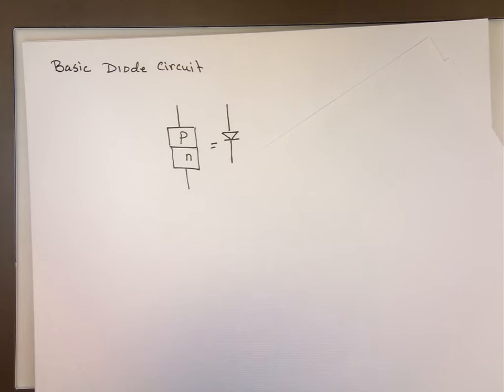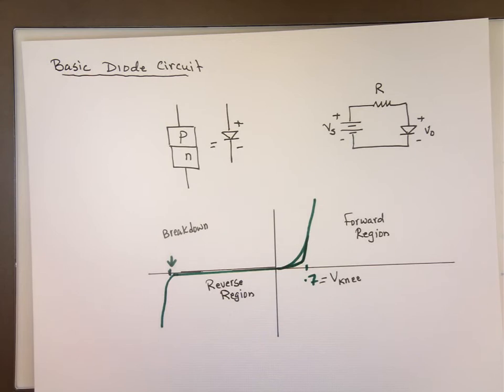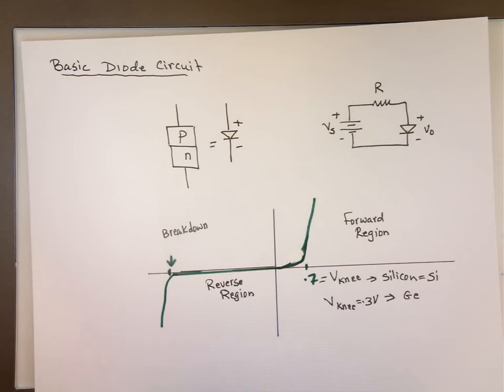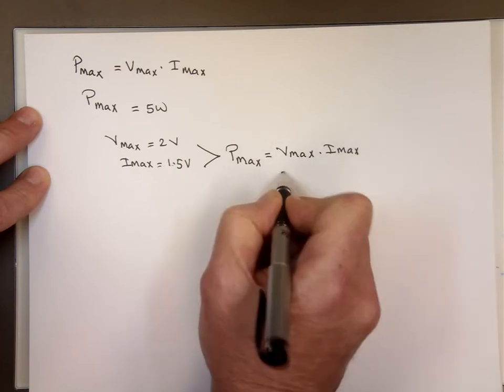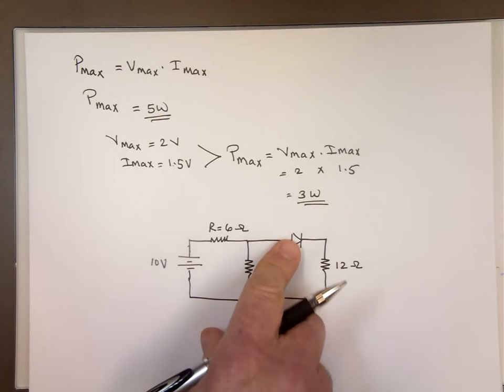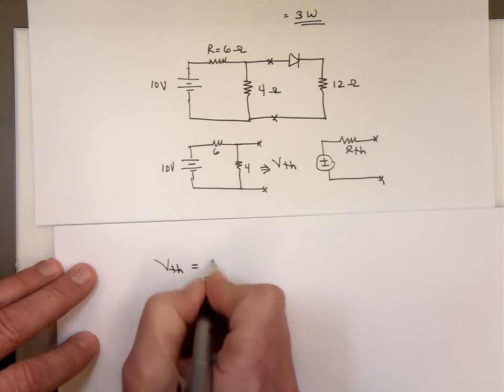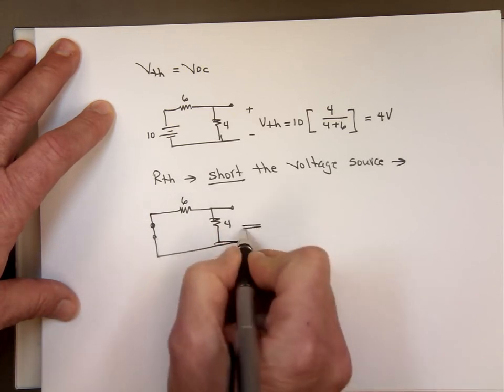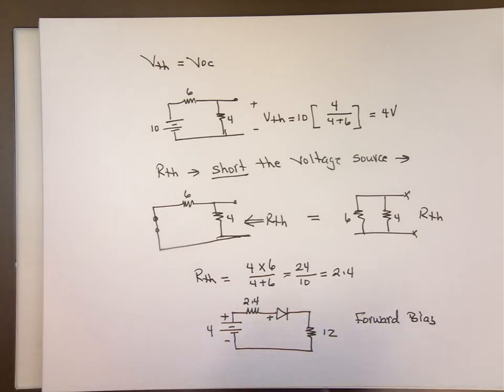Introduction to Basic Diode Circuit